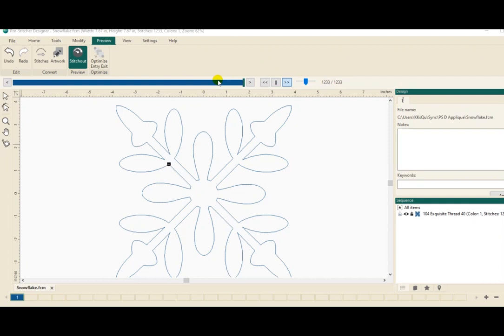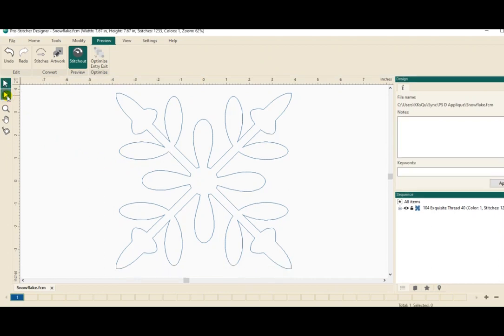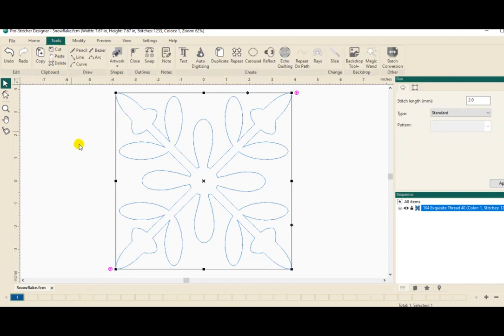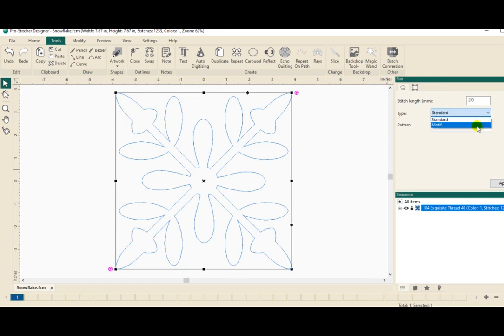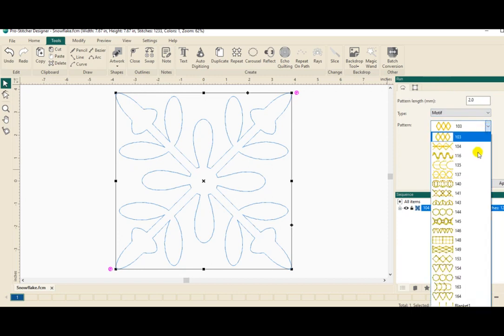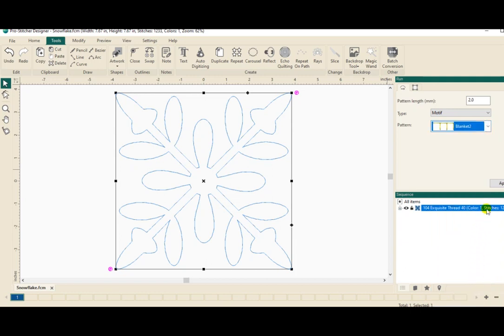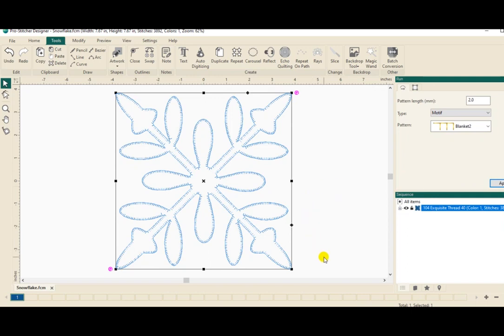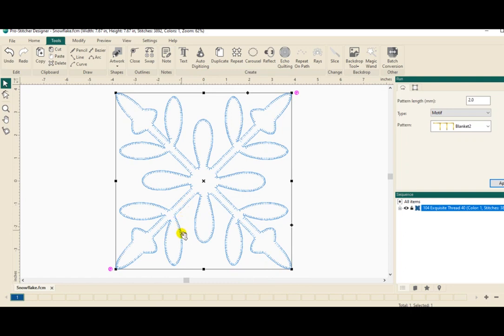Pro-Stitcher Designer Designs from Brother Scan-n-Cut to Applique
Start with the previous video about opening Canvas Workspace files to Pro-Stitcher Designer:
and now learn how to turn that snowflake design into applique!
Want to learn more?  See my new Lesson Guide for Pro-Stitcher Designer and recorded Class on my website, available 24/7.

or join the Groups.io message boards - Digital Quilting Bee